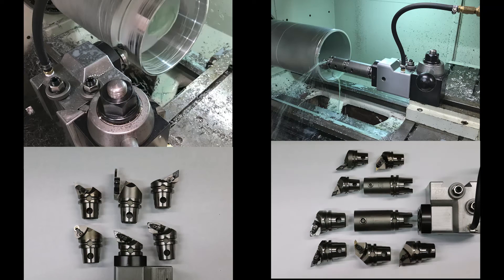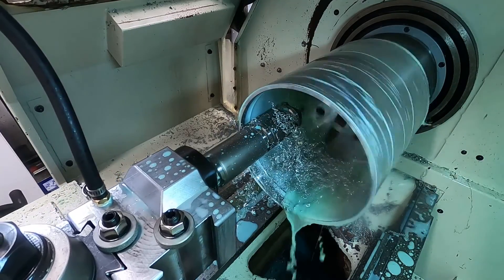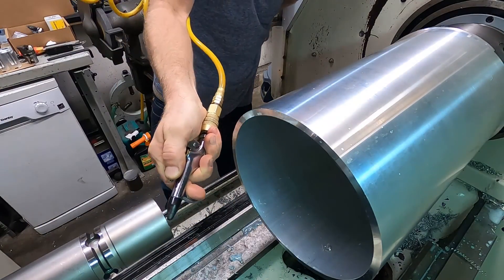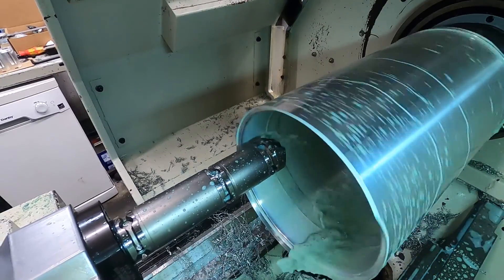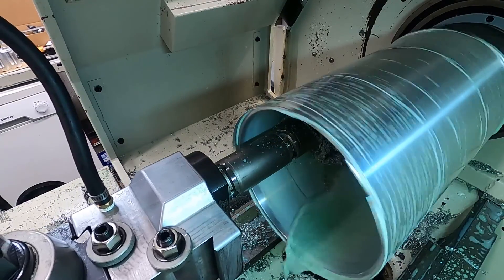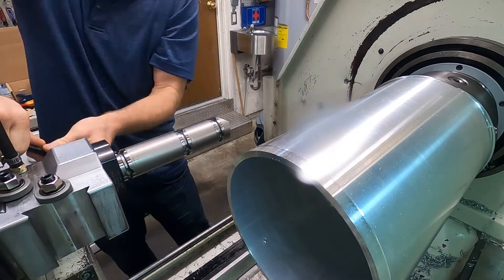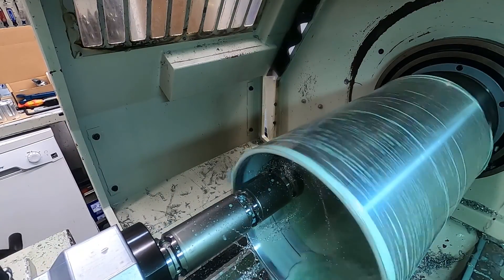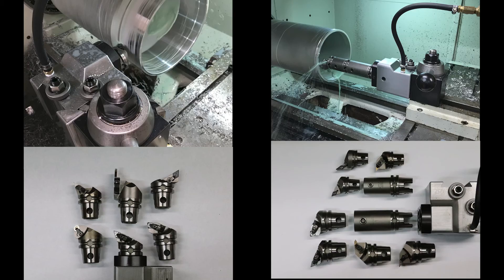Using KM Tooling On My Prototrak Lathe With A Custom Aloris Tool Post Adapter I Made